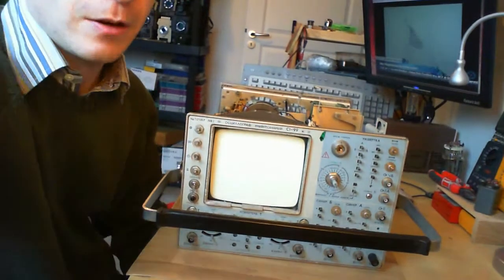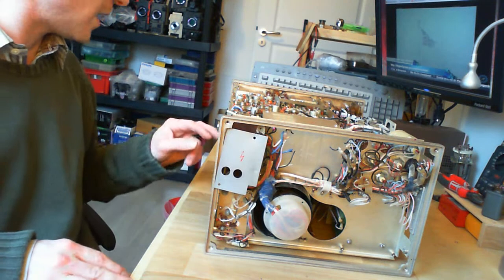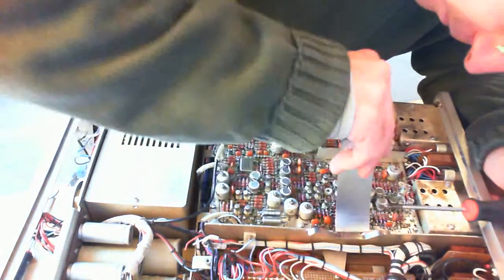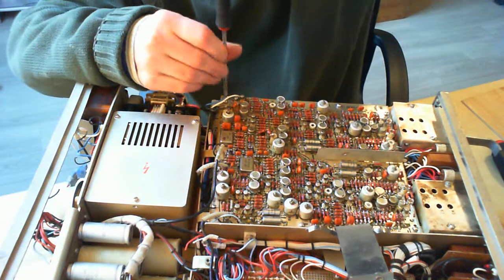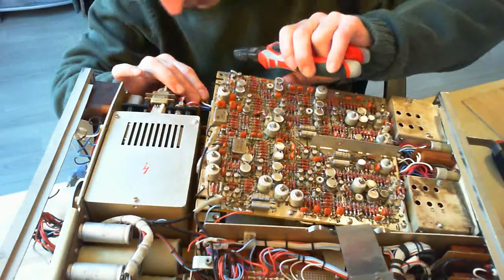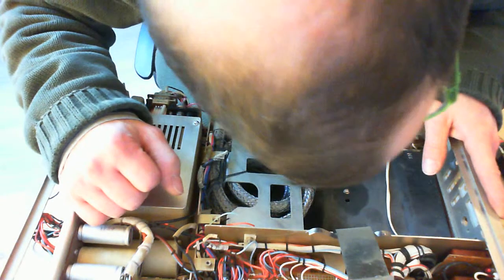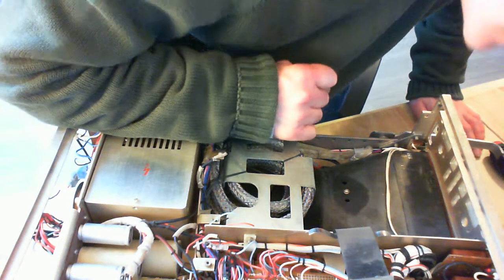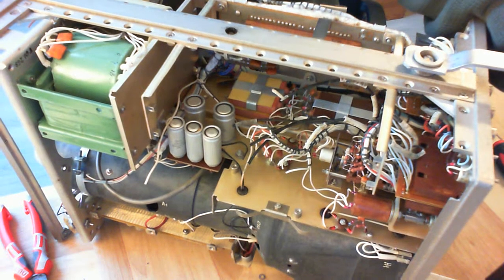Oscilloscope teardown progress and real time removal of main vertical amplifier board